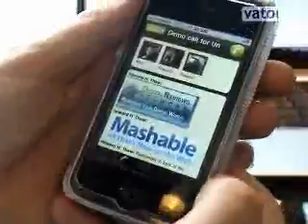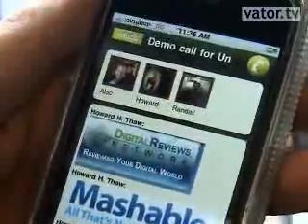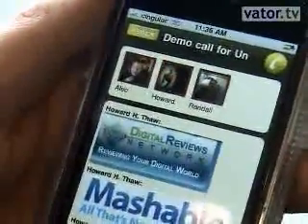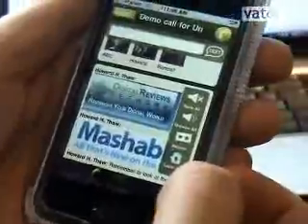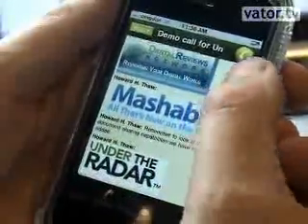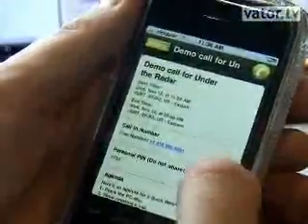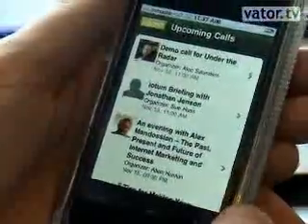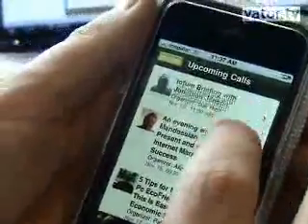Web conferencing launched on iPhone